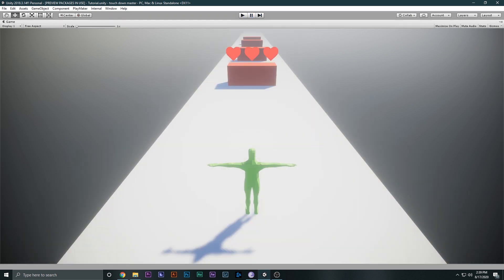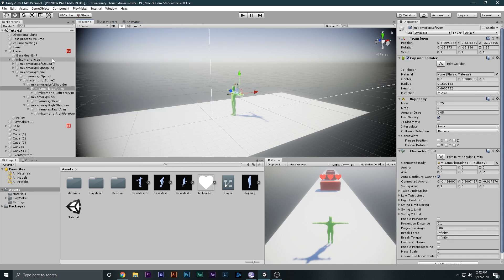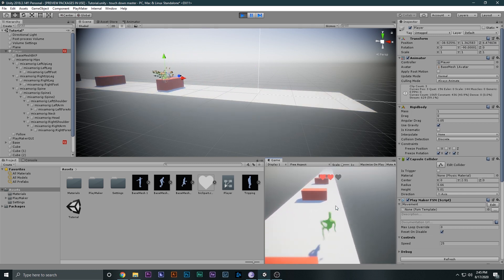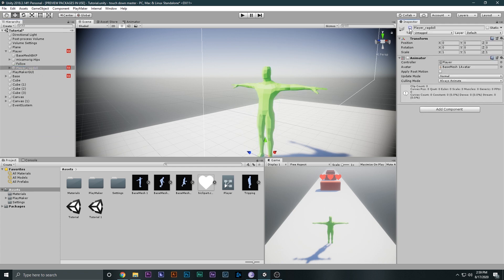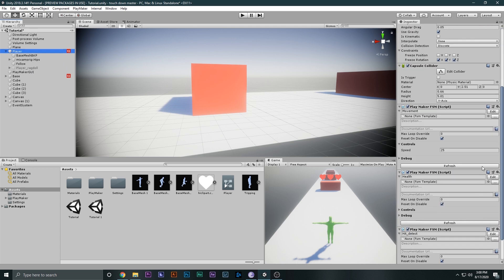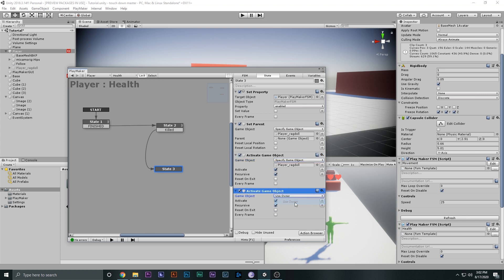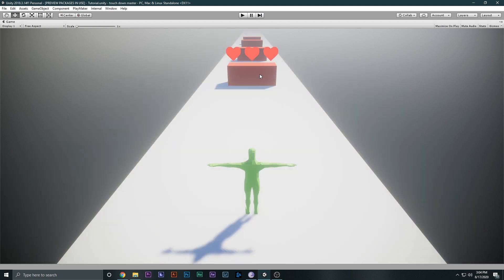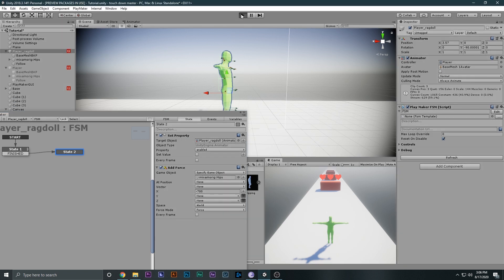RAGDOLL DEATH - Hyper-casual Game in Unity - Tutorial - Subway Surfers - Part_3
In this tutorial series, we will be learning how to make a hyper-casual game in Unity from scratch.
This is the part 3 in which we will learn how to make Player death system using ragdoll.